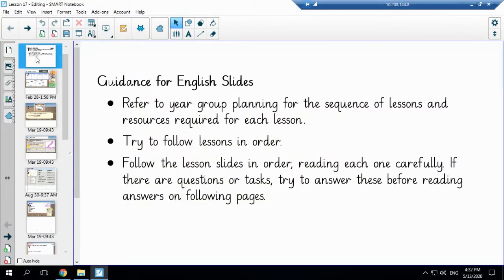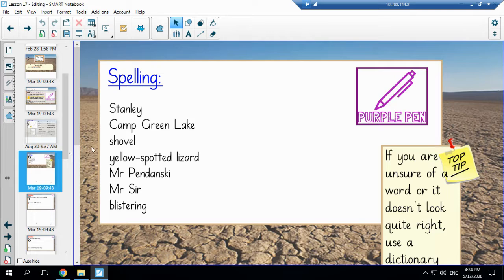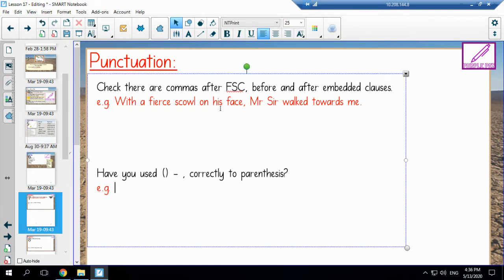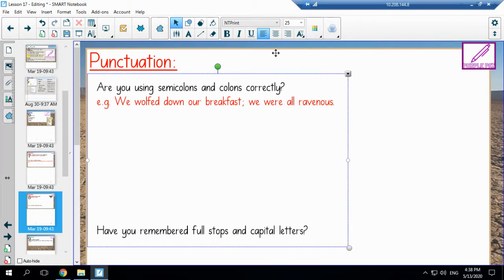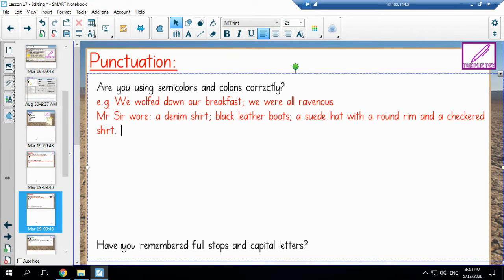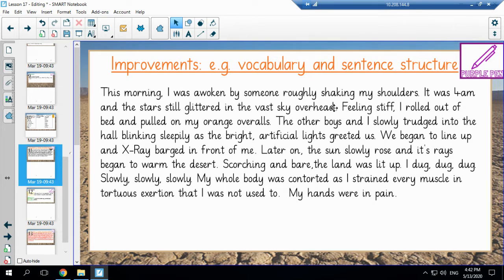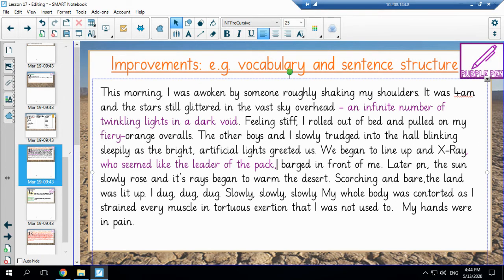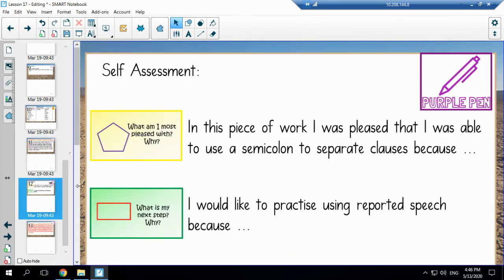Yr 5 English - w/c 18.5.20 - Lesson 17- editing diary entry